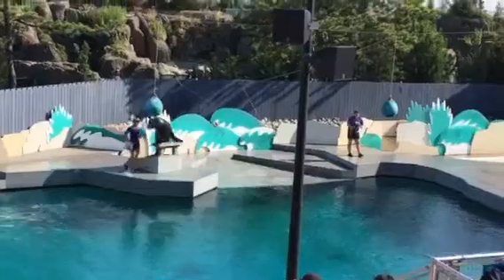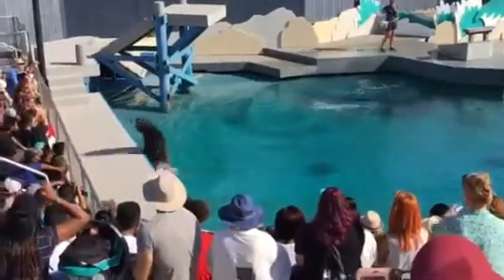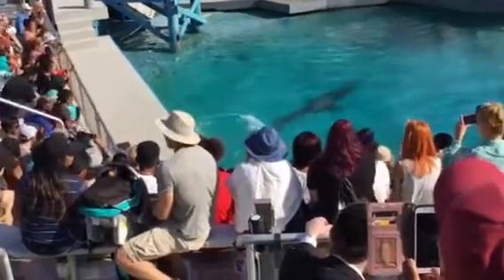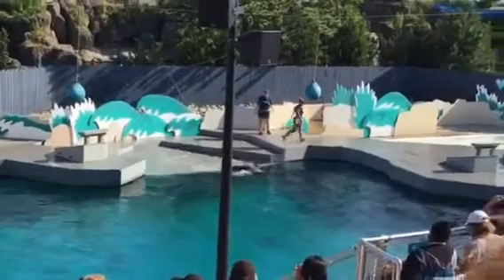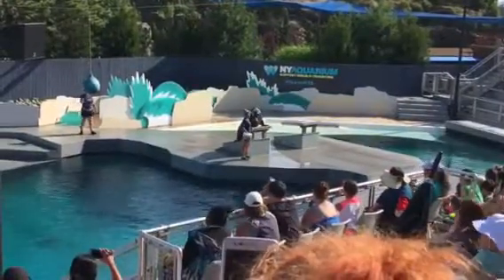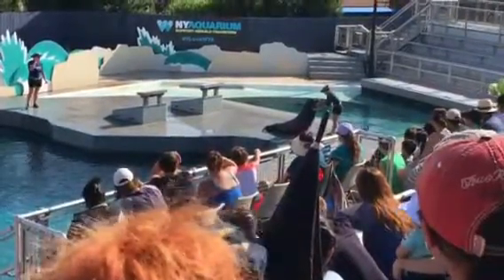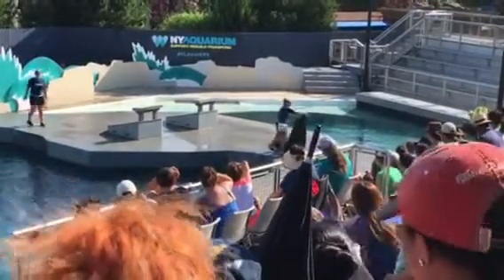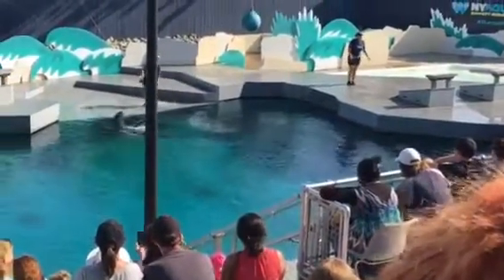New York Aquarium 7/21/2017 part 1